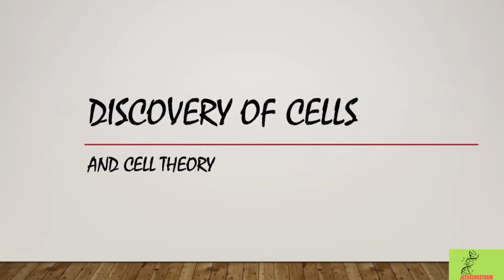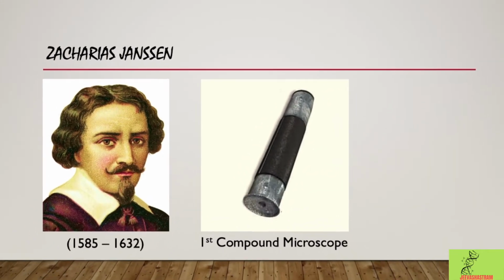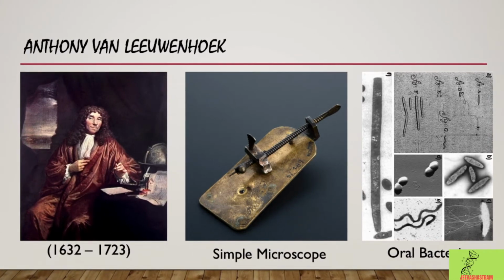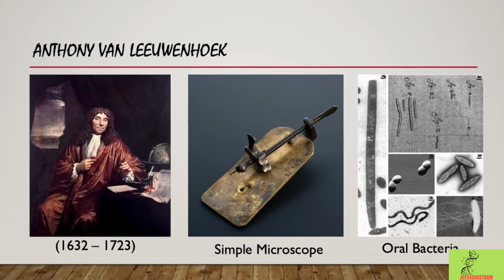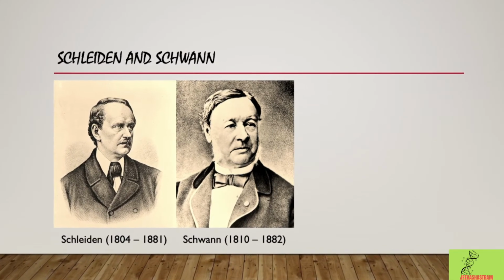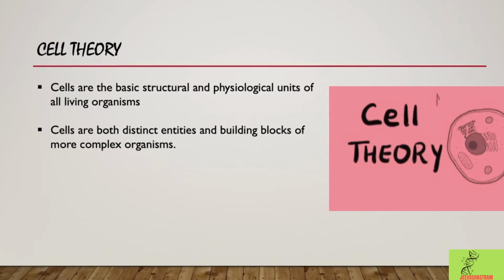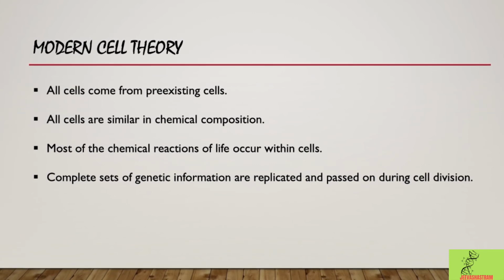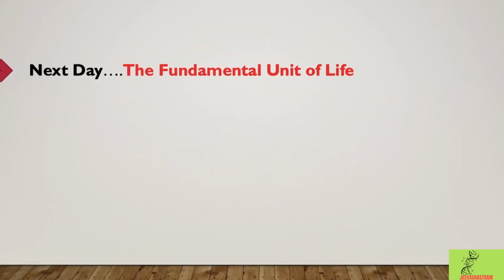Cell discovery - The Fundamental Unit Of Life | Cell discovery and Cell theory | Biology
How cells were discovered and what is modern cell theory | This video is about the discovery of cells, how microscope help in the progression of science and the formulation of cell theory. The discovery of the cell would not have been possible if not for advancements to the microscope. Interested in learning more about the microscopic world, scientist Robert Hooke improved the design of the existing compound microscope in 1665. His microscope used three lenses and a stage light, which illuminated and enlarged the specimens. These advancements allowed Hooke to see something wondrous when he placed a piece of cork under the microscope. Hooke detailed his observations of this tiny and previously unseen world in his book, Micrographia. To him, the cork looked as if it was made of tiny pores, which he came to call “cells” because they reminded him of the cells in a monastery.
By the early 1800s, scientists had observed cells of many organisms. These observations led two German scientists named Theodor Schwann and Matthias Jakob Schleiden to propose cells as the basic building blocks of all living things. Around 1850, a German doctor named Rudolf Virchow was studying cells under a microscope, when he happened to see them dividing and forming new cells. He realized that living cells produce new cells through division. Based on this realization, Virchow proposed that living cells arise only from other living cells.